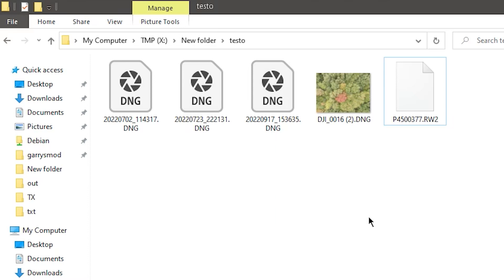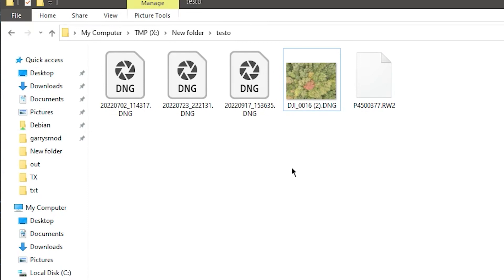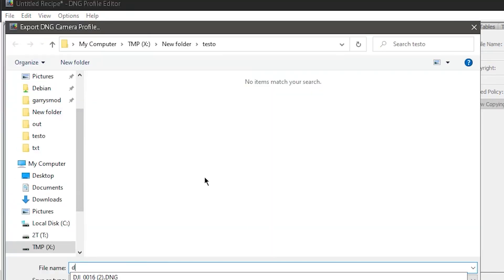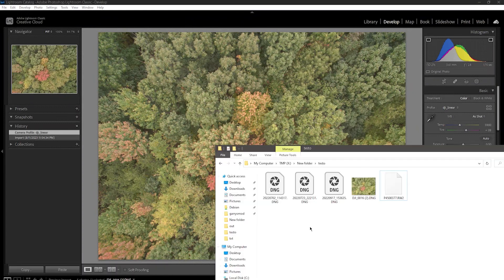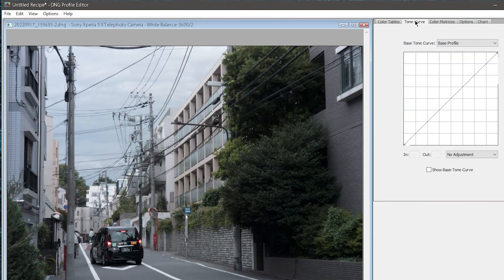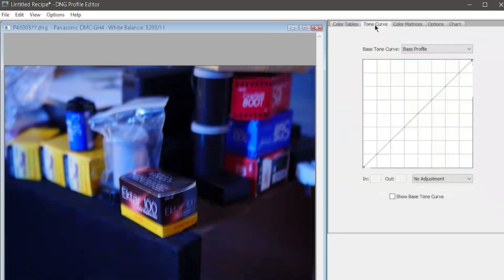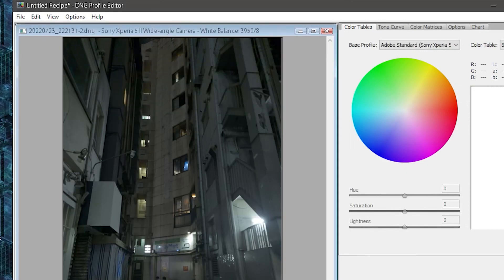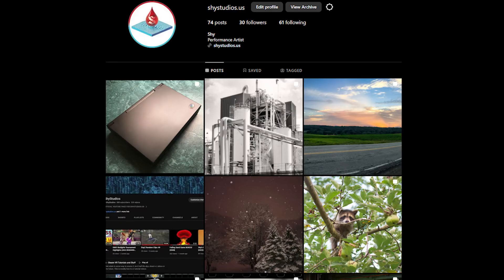How to Make Linear Camera Raw Profiles for ANY CAMERA!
A QUICK little NO BS tutorial about how to use adobe DNG profile editor to create camera raw profiles so you can get the most out of your raw files in adobe software. AND some of the common problems you might run into when dealing with various different cameras.

here is the page to download the software, remember you want the DNG PROFILE EDITOR!

This is obviously focused on adobe, however the files you create using this method can often be used in any other raw processing software such as raw therapee or whatever goofy non adobe thing you like using